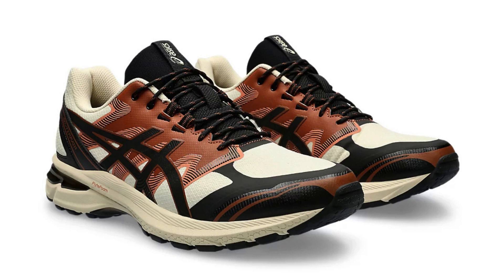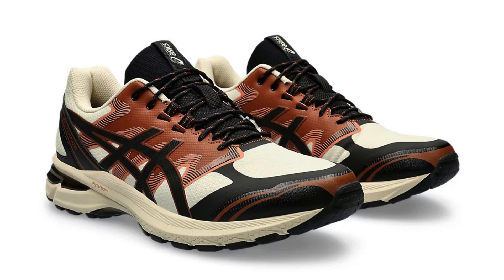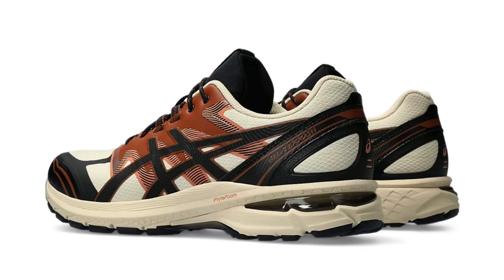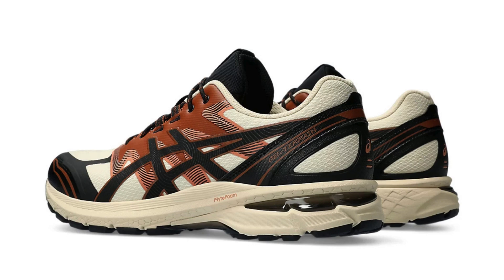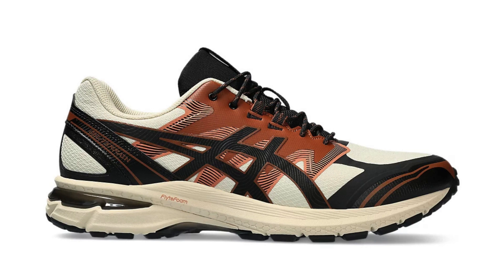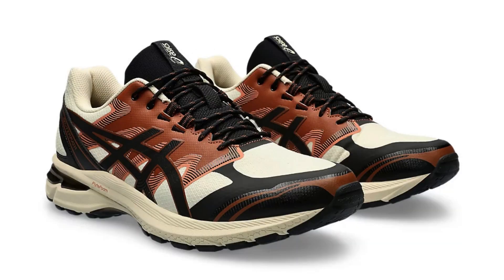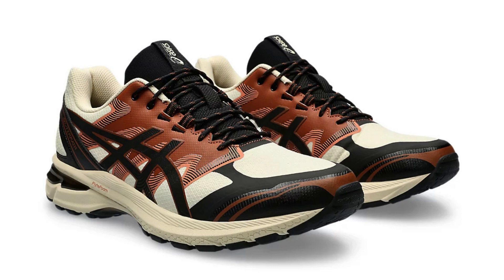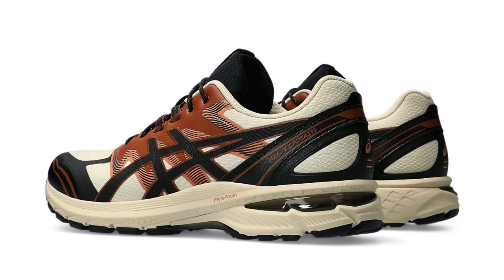ASICS GEL-Terrain Tanji/Black Women's/Shoes/Trainers/Sneakers - 1203A342-250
00:00 Intro
00:11 About
00:36 First Impressions
01:04 Comfort and Performance
01:47 Fit
02:03 Versatility
02:27 Overall
02:56 Here are some additional points to consider
03:29 Outro